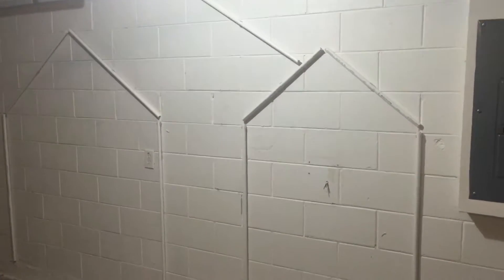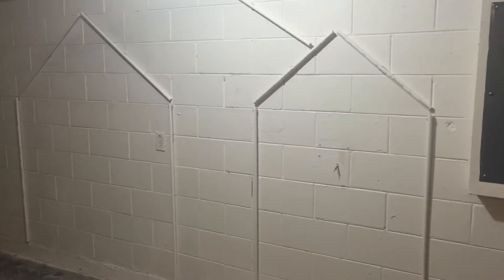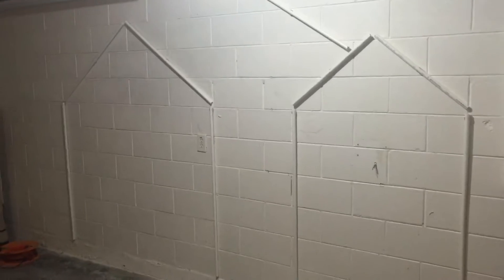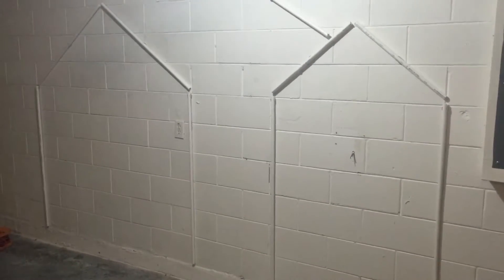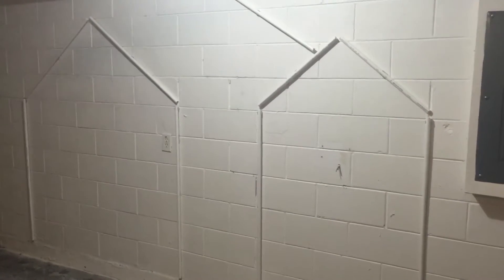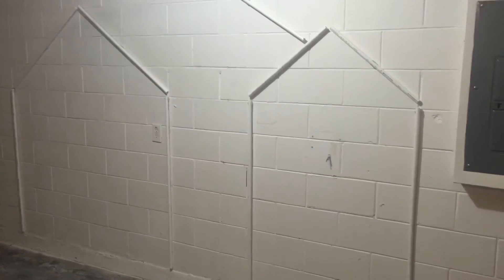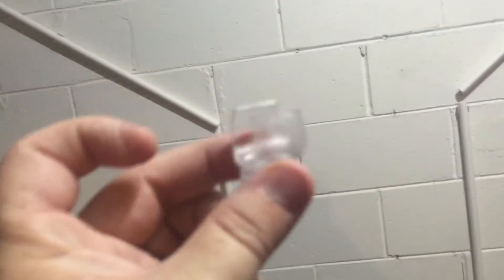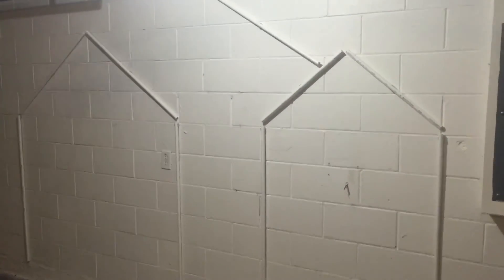Scale model LED WS2811 Pixels for sequencing help DIY